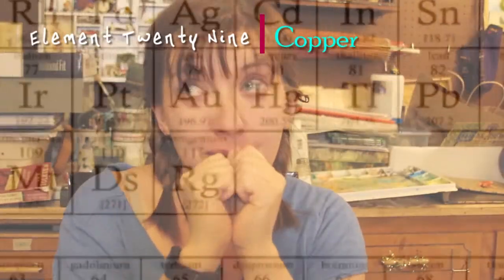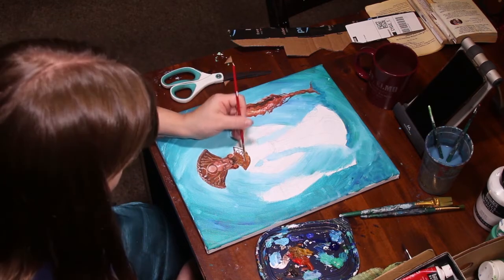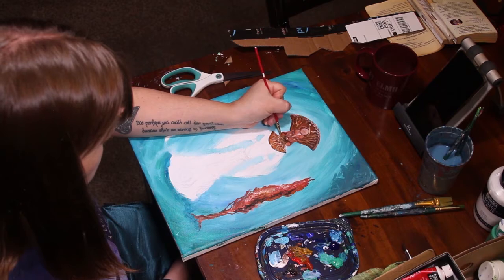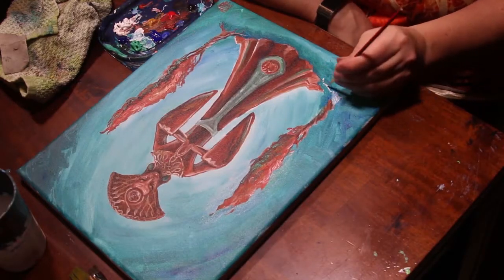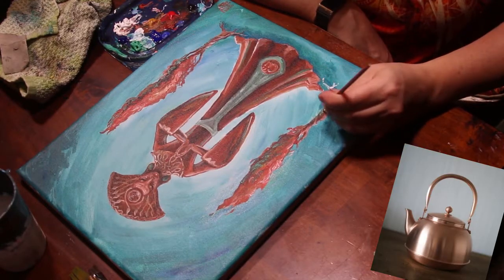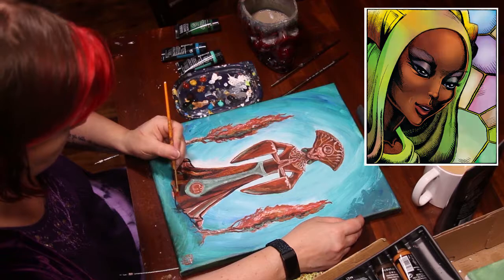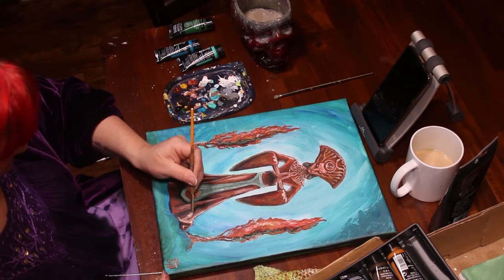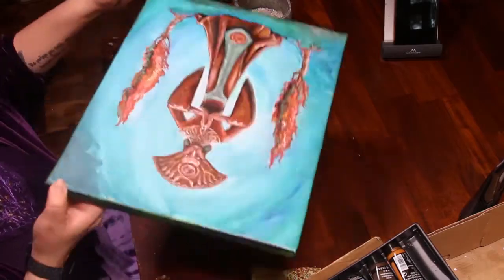Shakespeare Adjacent! Also Copper.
Facts and anecdotes and Rosencrantz and Guildenstern.

The Jabberwocky illustration is by the legendary Graeme Base